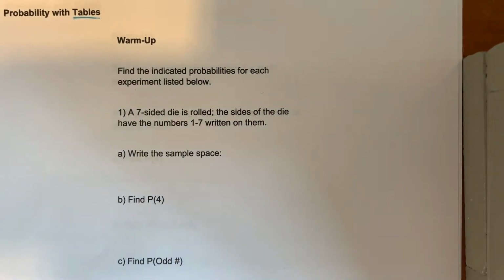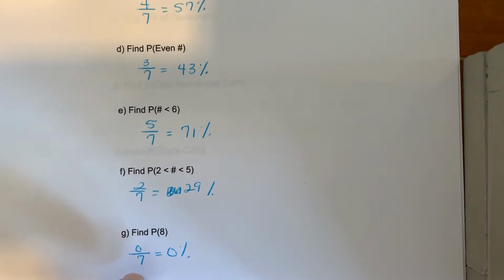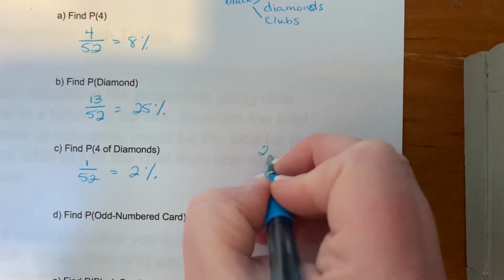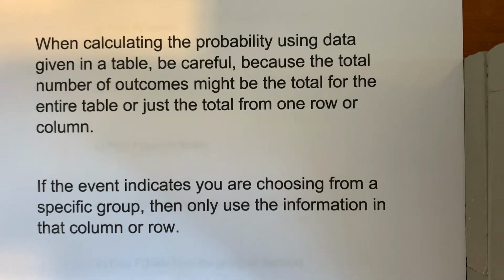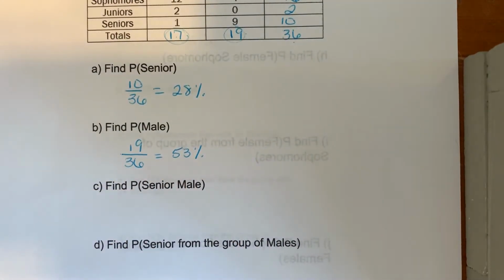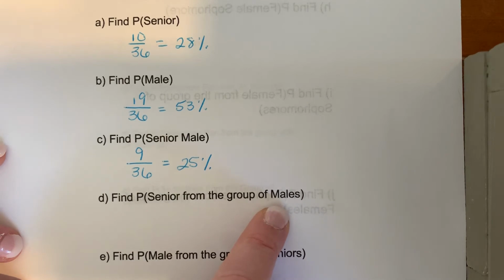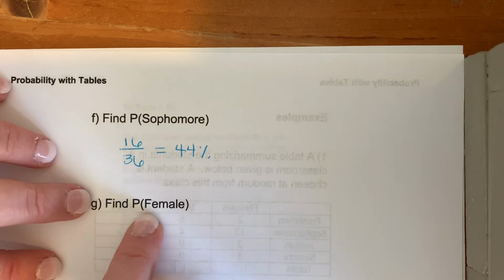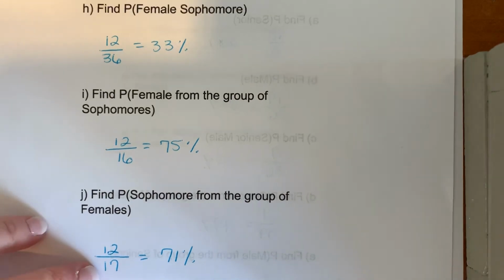Extended Learning: Probability from a Table